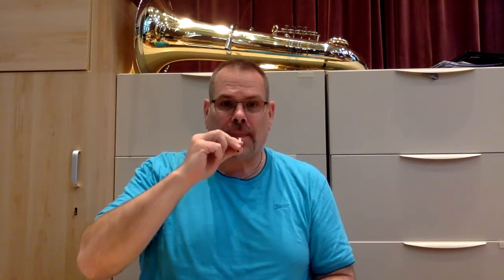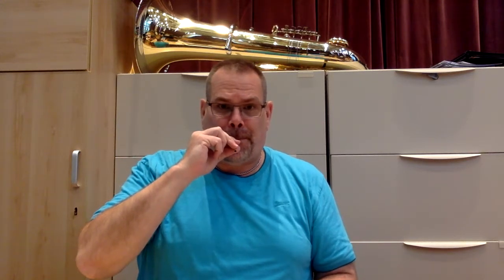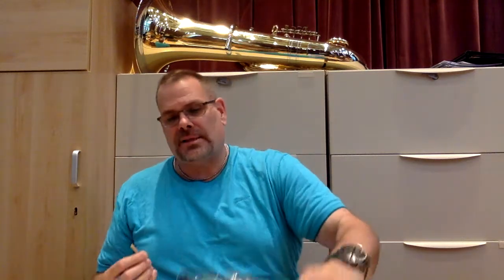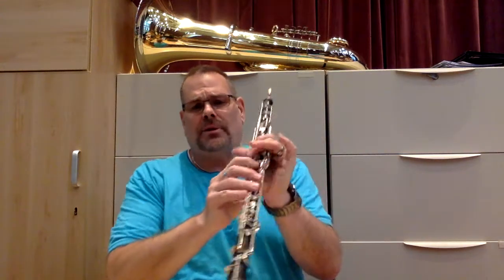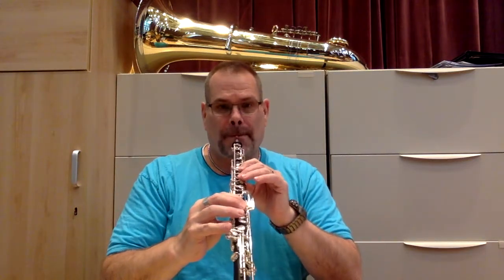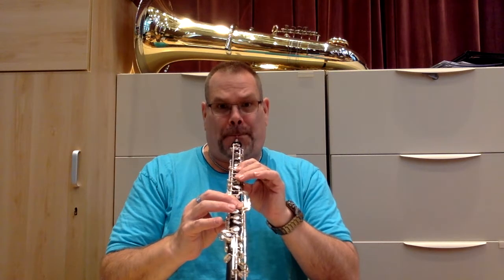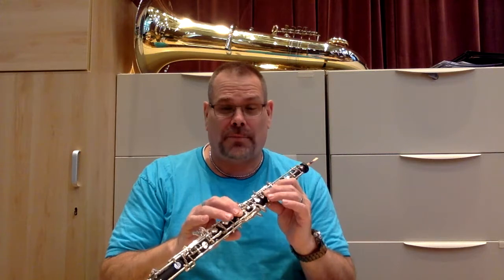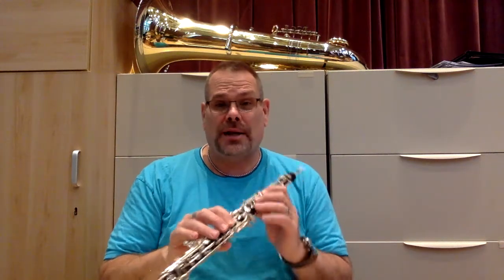FLIPPED CLASSROOM double reed crowing